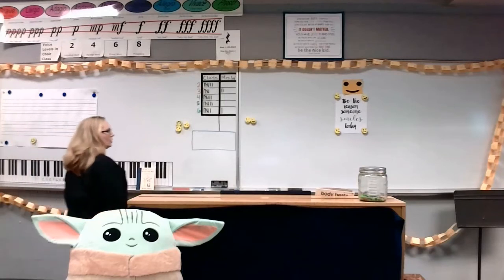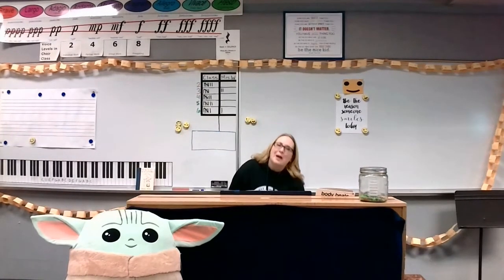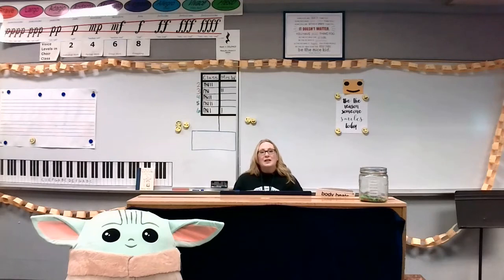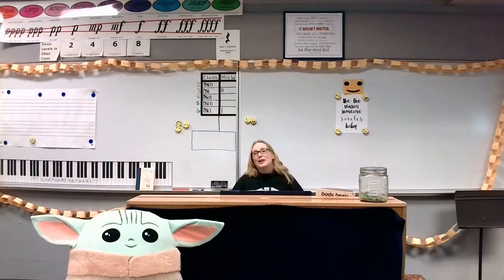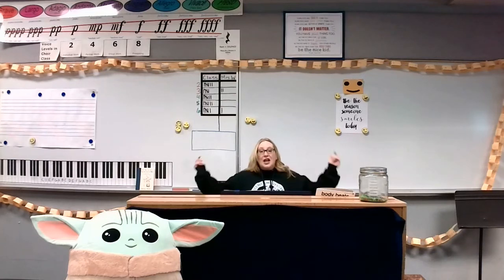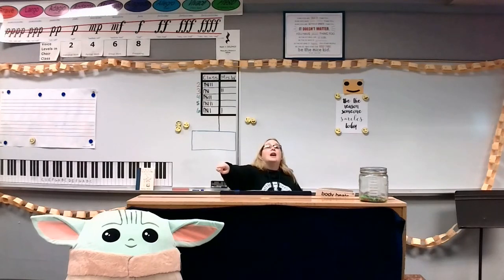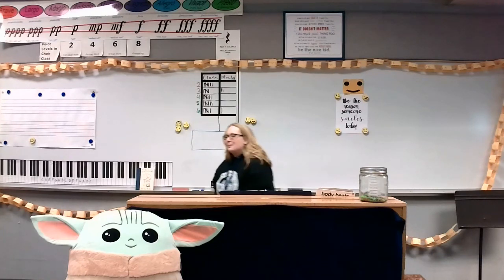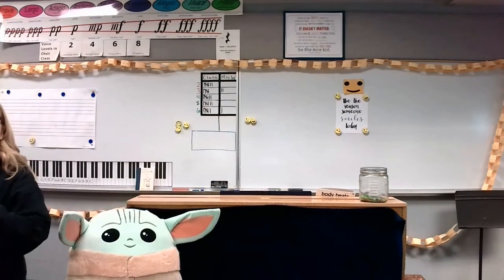On Top of the World Part 2 (Pages 2-8)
For practice purposes only

On Top of the World, arranged by Roger Emerson